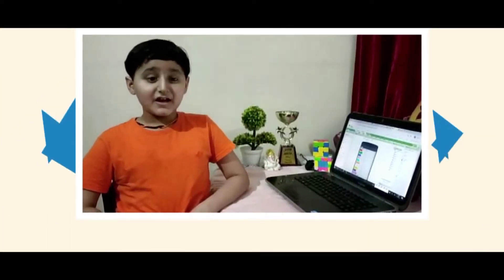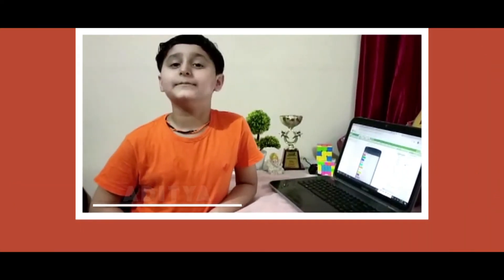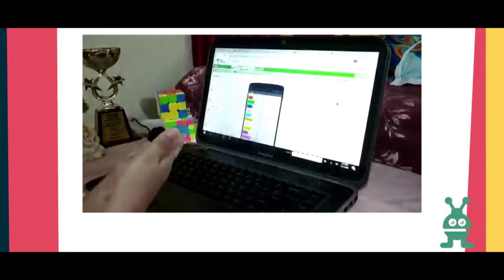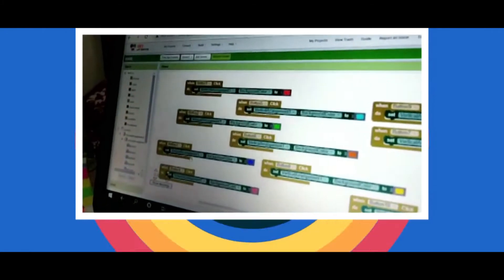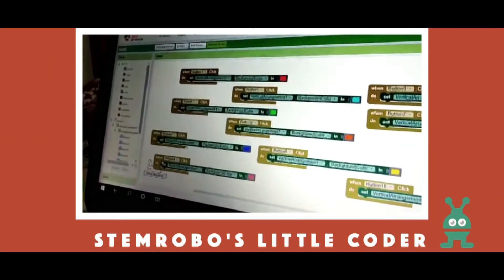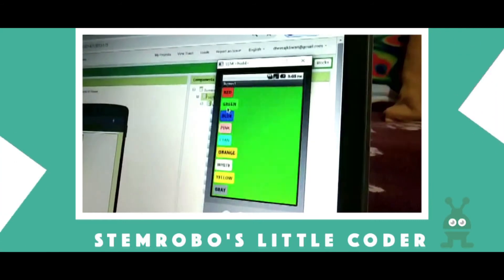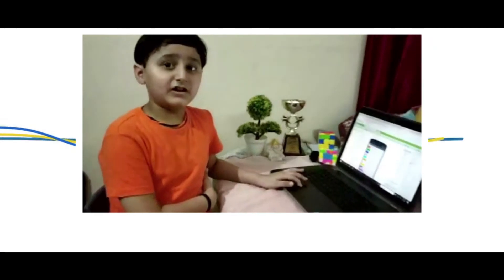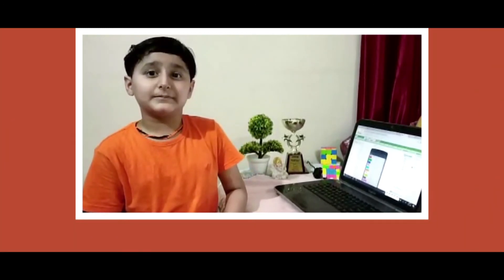Success Stories | Tinker Coders | Online Coding & Experiential Learning Platform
Tinker Coders is the World's #1 Online Live & Interactive Coding & Experiential Learning Platform.

Watch the story of our young Tinker Coder Aditya who loves to create interactive and amazing mobile applications. He just loves the Tinker Coders' Sessions.

Let your child become a creative nerd ready to solve real-life problems and enhance 21st-century skills with Tinker Coders!

to learn more about us.